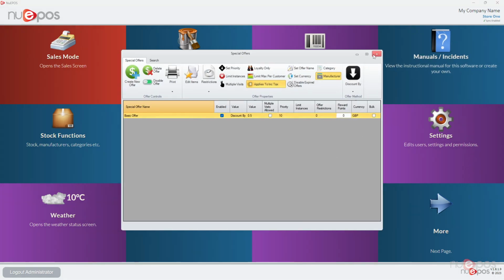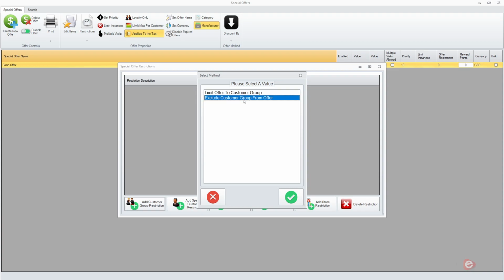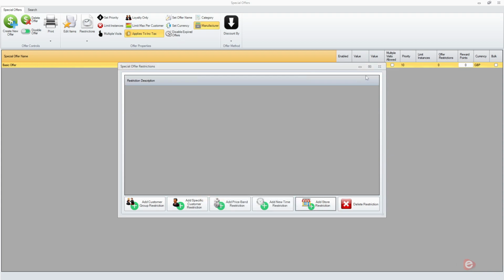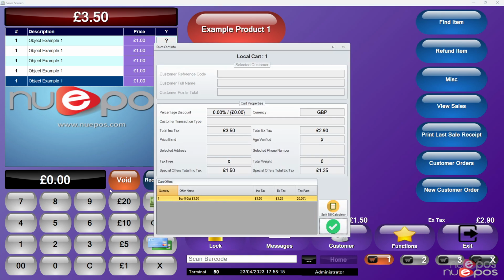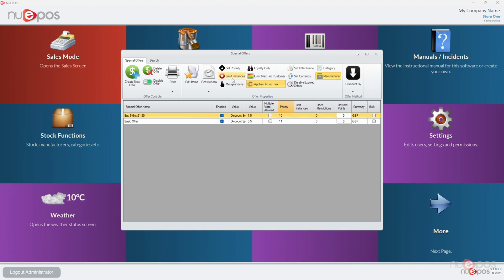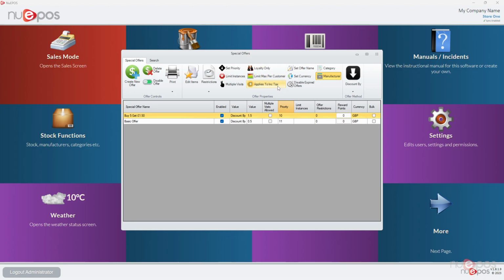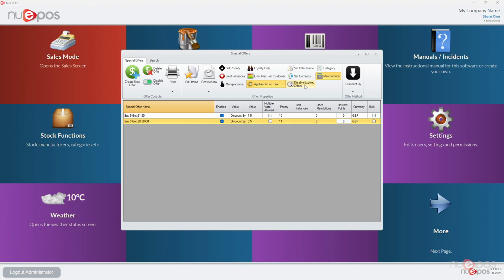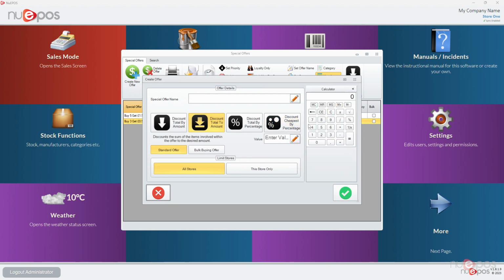NuEPOS - Special Offers - Editing Offer Properties And Restrictions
This video describes how to setup restrictions for offers, together with all other properties and settings you can choose for your offer. At the end of the video I was thinking that the last option might not be worth mentioning. However, the button that says "Contain Product Explicitly" basically finds all offers that contains that item, whereas the standard version will show the offer if the category matches or the manufacturer matches.